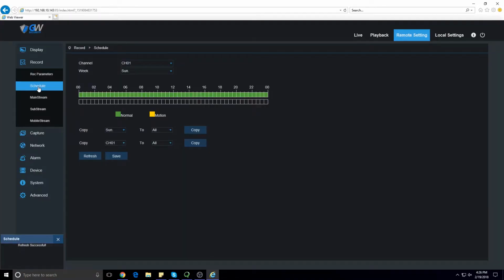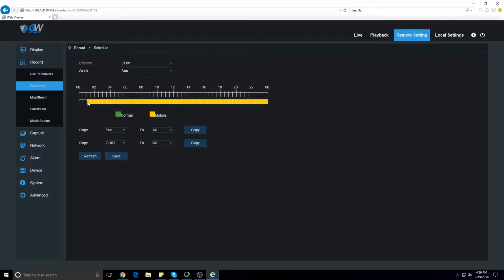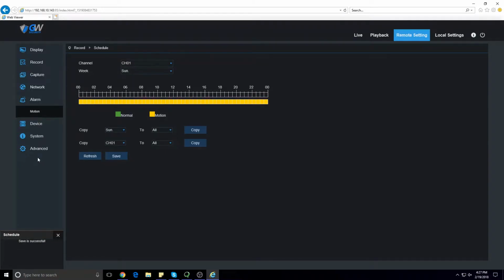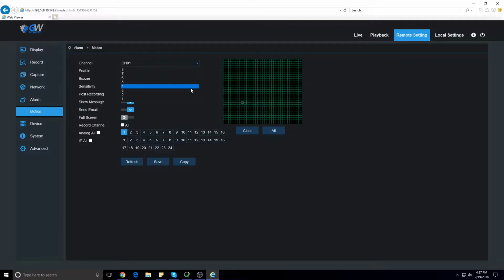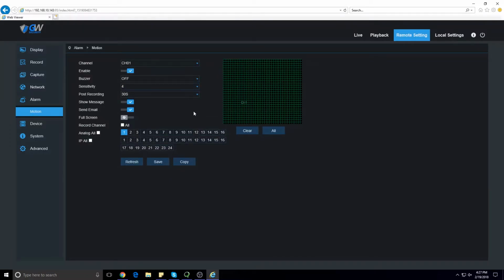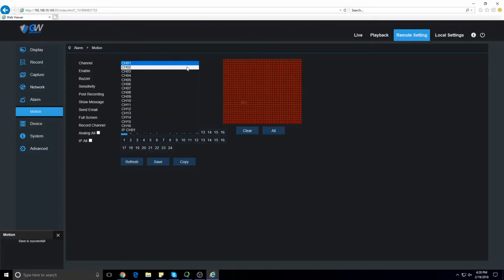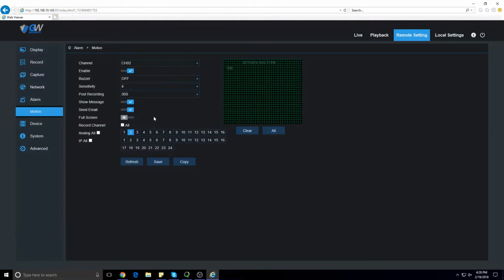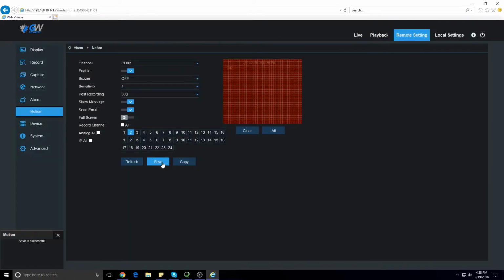GW Security GW55 series NVR: How to set motion recording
A short video showing the step to setup motion only recording on the GW55 series NVR.